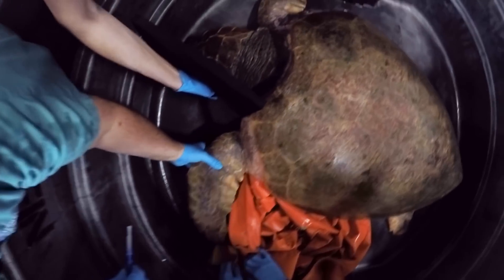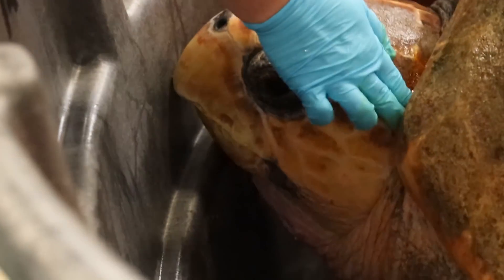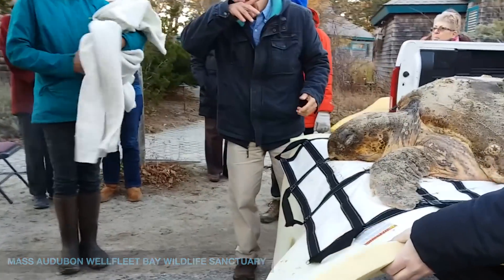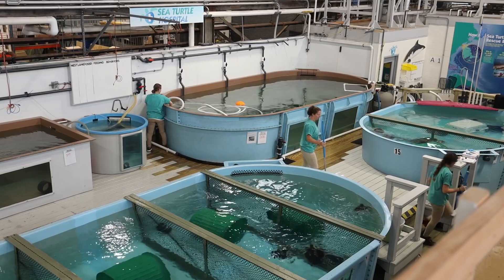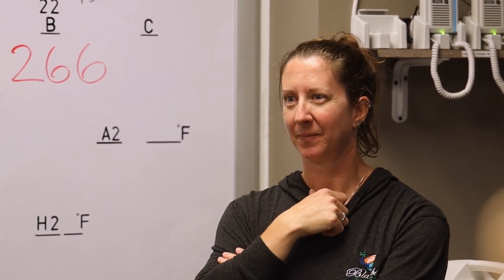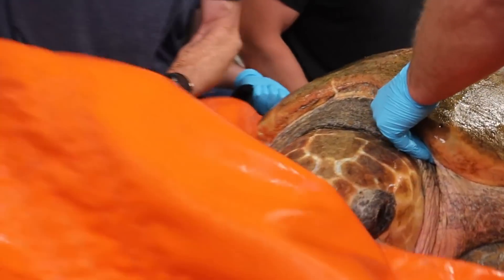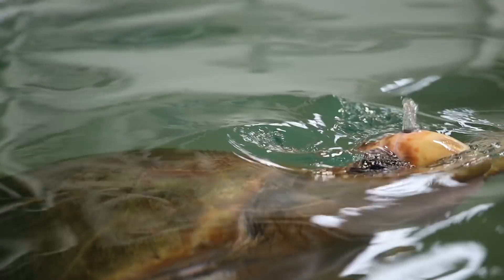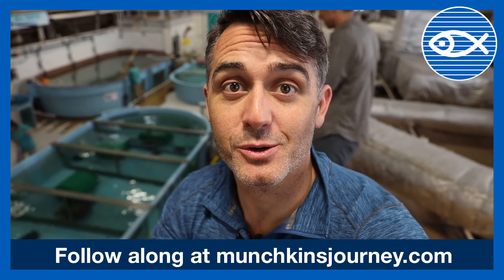Face to Face with a Turtle 2x's My Size!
Oh boy! This is exciting. I just met the biggest loggerhead I've ever seen and I had to share it. I know this video is just a "meet this turtle" type of video, but it's also an introduction to what we're doing the next 5 weeks. We're going to release her back into the ocean and I couldn't be more excited about sharing some of the science behind this operation.

Learn more about what the New England Aquarium is doing and learn how you can support some of this